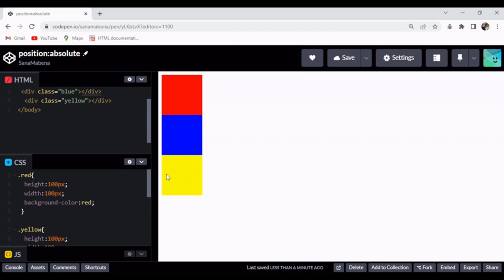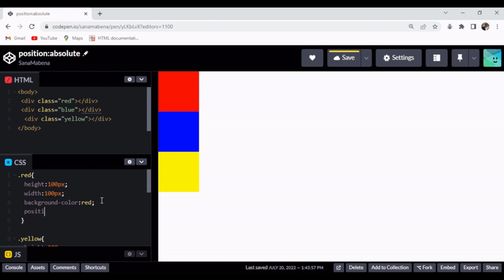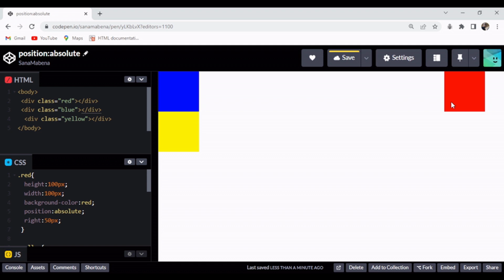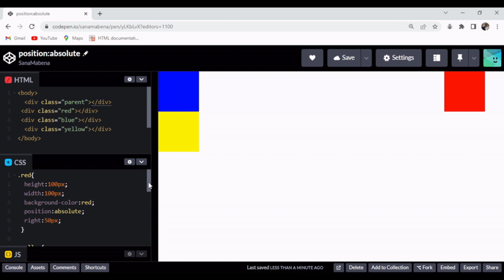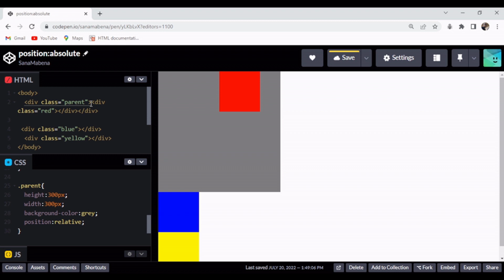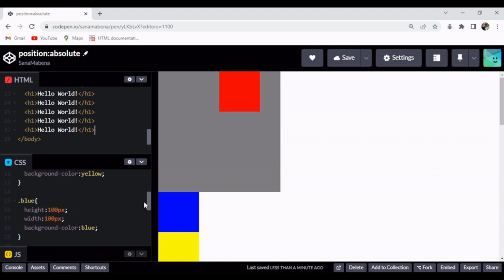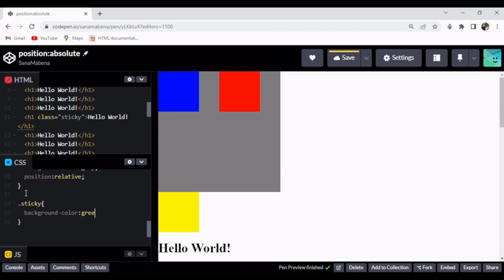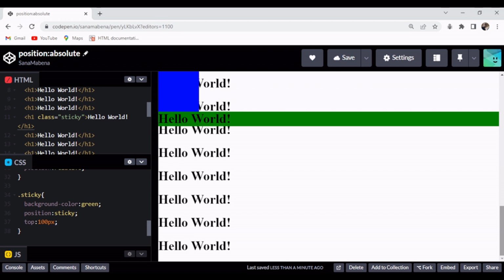CSS Position Property - Absolute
In this video I discuss the CSS Absolute Position property. The Absolute Position property positions an element relative to its parent element. This removes the element from its normal document flow. The position of the element is determined by values of top, bottom, left and right coordinate properties.